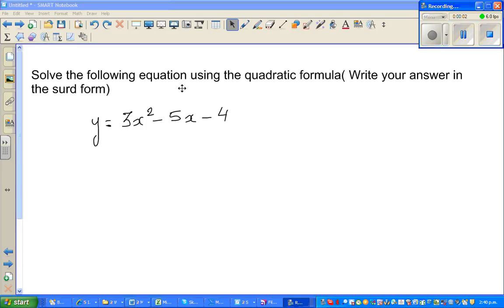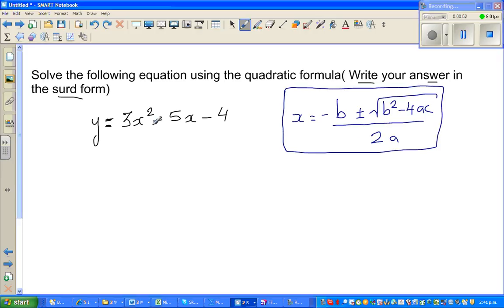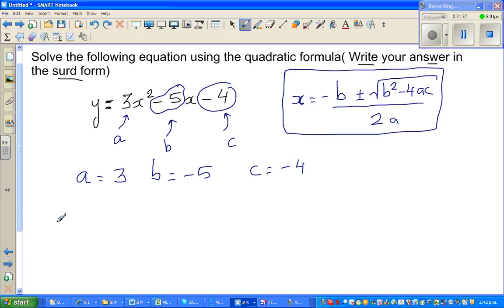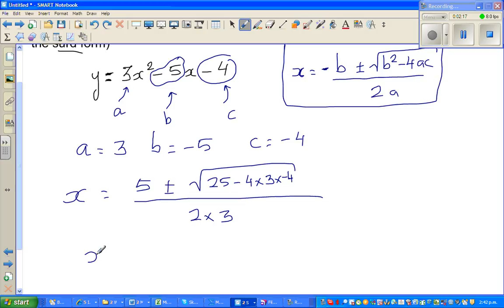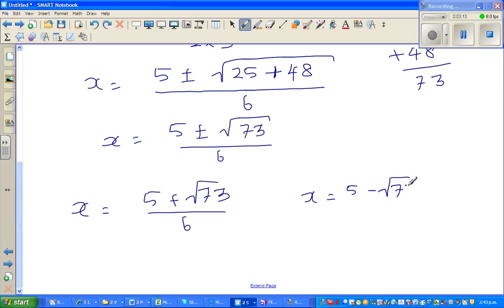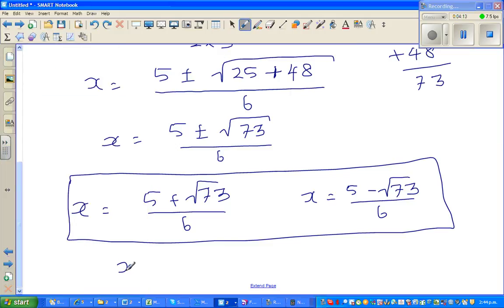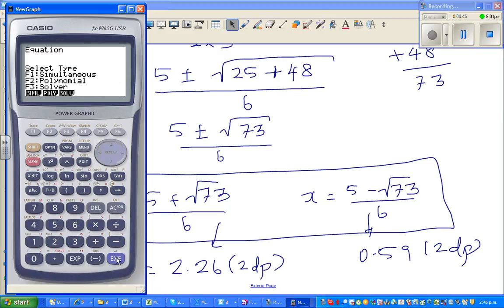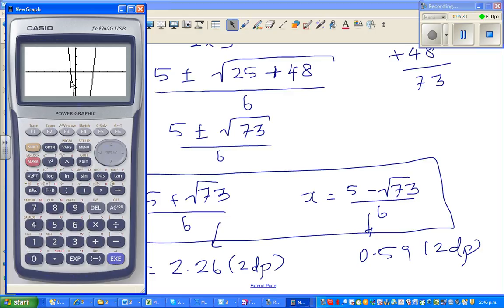Solving quadratic equation using quadratic formula